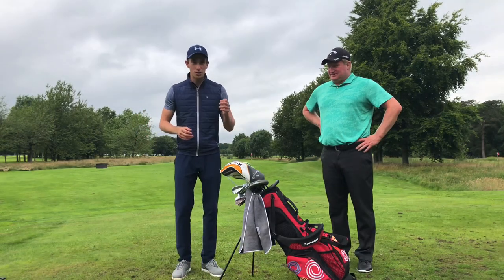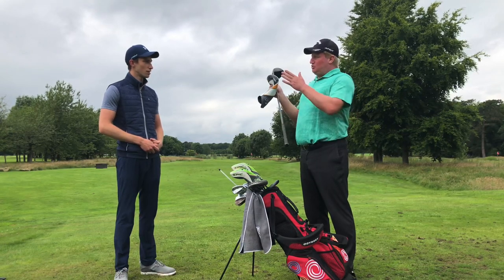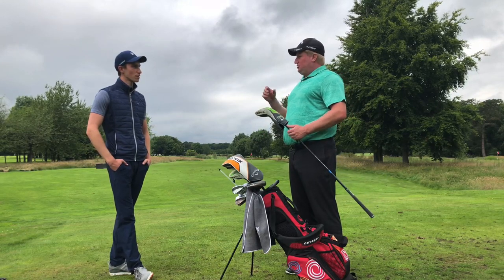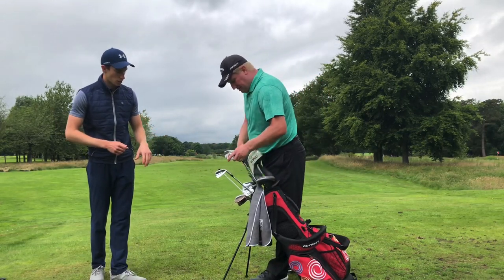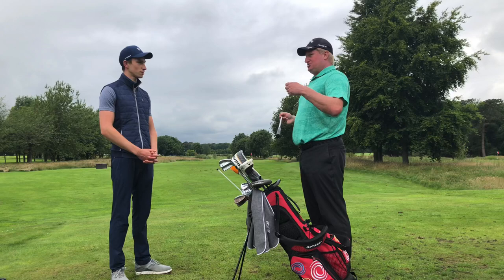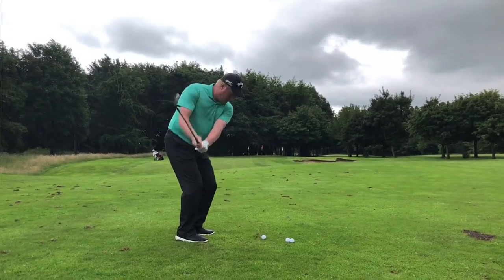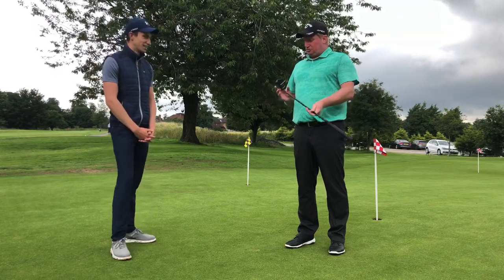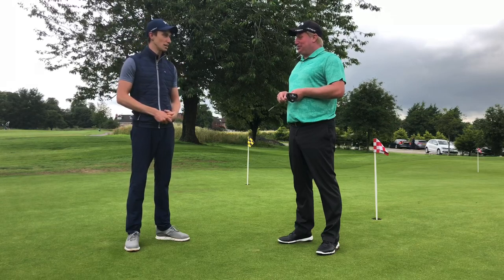WHAT’S IN THE BAG WITH RICHARD FINCH - TOUR PLAYER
The 2008 Irish Open Champion: Richard Finch talks through the golf clubs he’s currently playing with and why.
What's in the bag with RICHARD FINCH